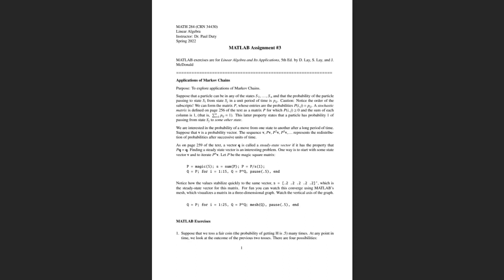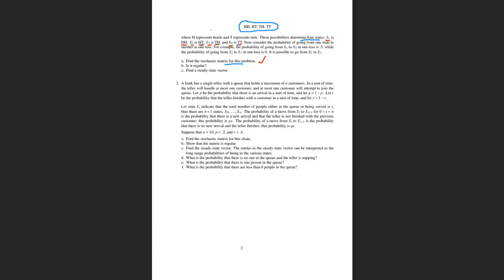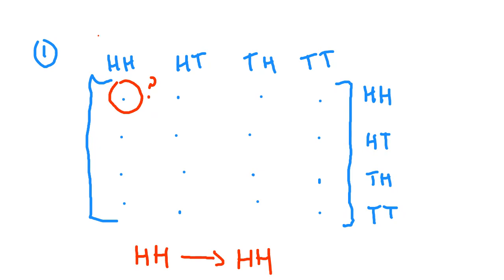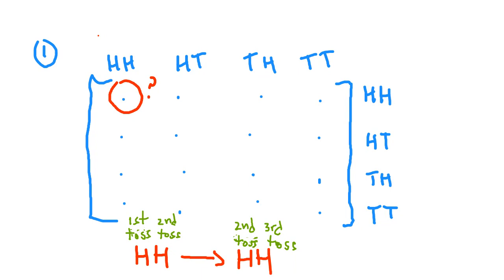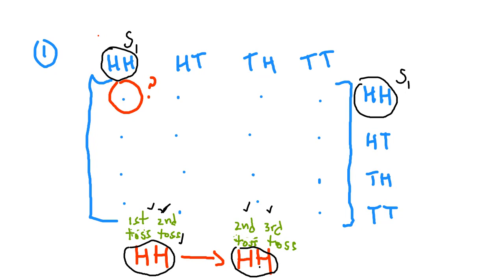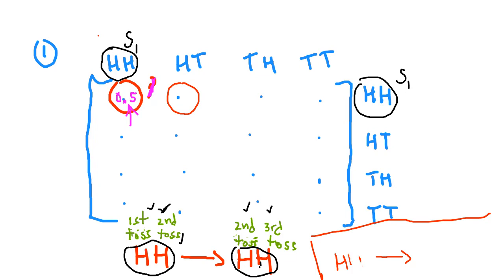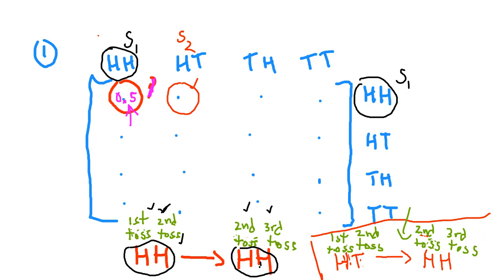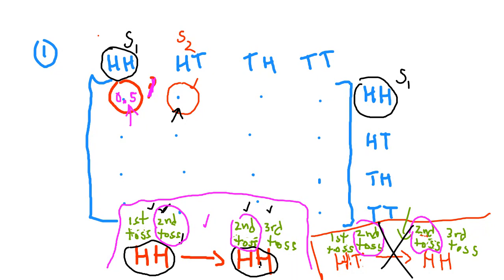MATH 284 CRN 34430 Applications of Marvok Chains 1st Exercise' Spring 2022